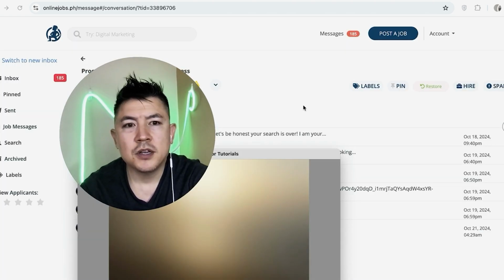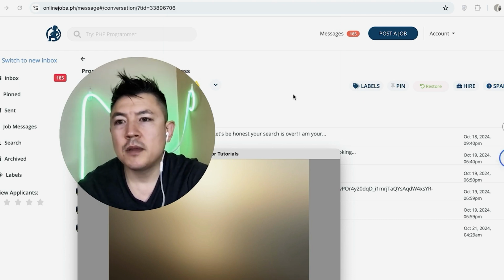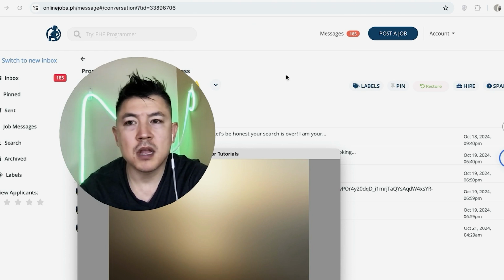✅ How To Block Someone On OnlineJobs.PH 🔴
OnlineJobs.ph is a platform that connects employers with virtual workers, primarily from the Philippines. It allows businesses to find skilled professionals for various tasks, including administrative support, customer service, and specialized roles like graphic design and programming. The site emphasizes direct communication between employers and freelancers, making it easy to hire and manage remote workers efficiently.